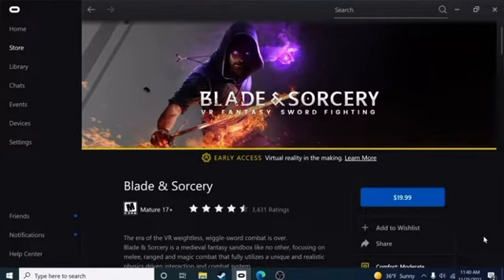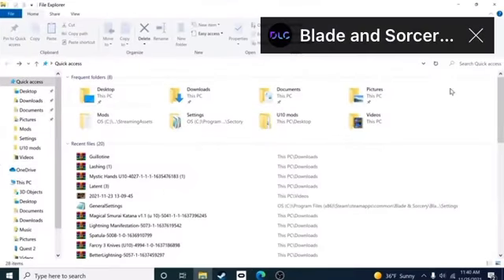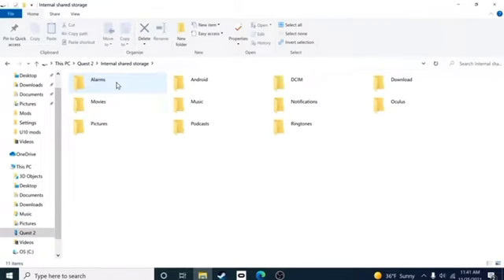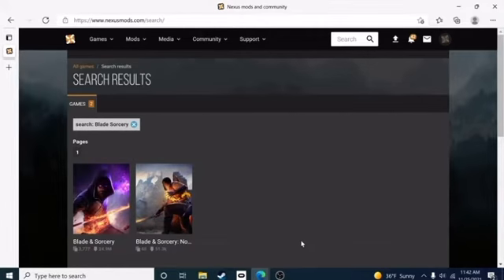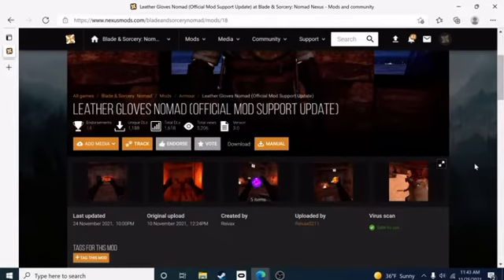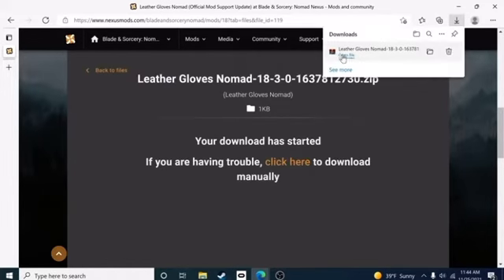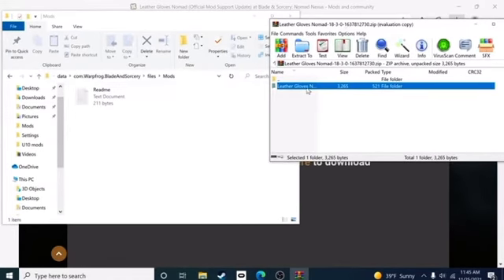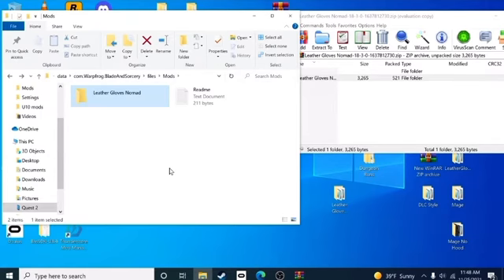Blade and sorcery mod tutorial ⚠️WARNING NOT MY VIDEO ⚠️